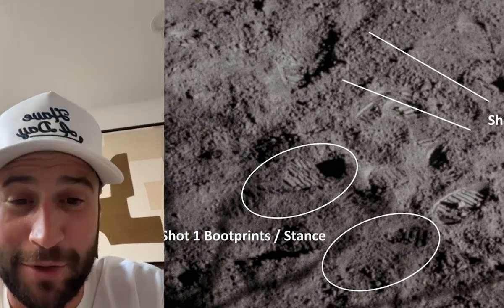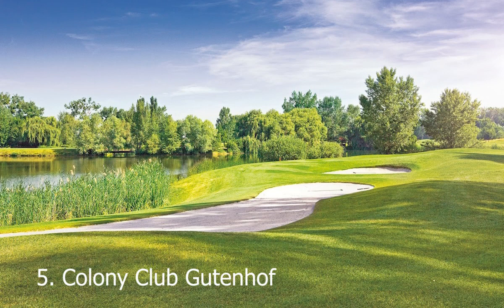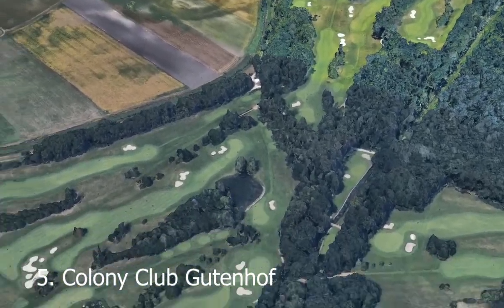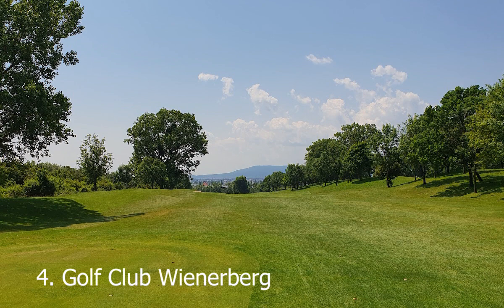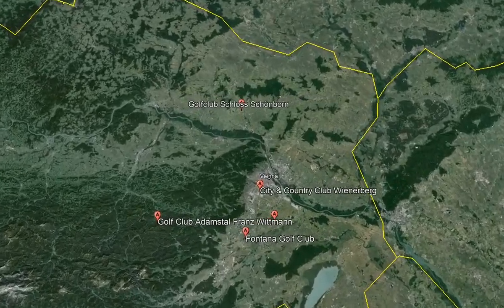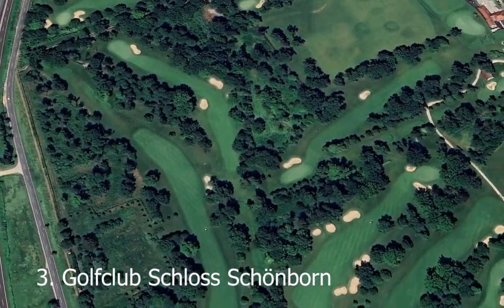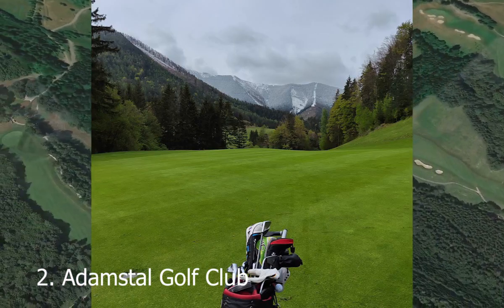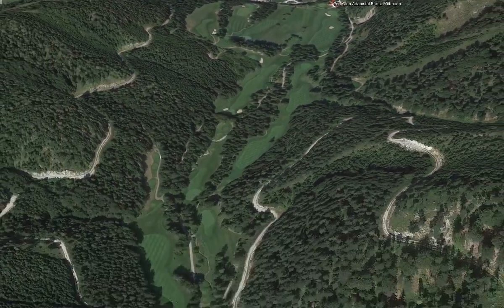Top Pubic Golf in Vienna, Austria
Vienna

1. Fontana Golf Club: Located in Oberwaltersdorf, just south of Vienna, Fontana Golf Club is one of Austria's premier golf destinations. It features an 18-hole championship course designed by Doug Carrick, known for its challenging layout and beautiful scenery.

2. Adamstal Golf Club: Situated in Ramsau, about an hour's drive from Vienna, Adamstal Golf Club offers two 18-hole courses, the Diamond Course and the Blue Course. The Diamond Course, designed by Jeff Howes, is particularly renowned for its stunning views and challenging layout.

3. Golfclub Schloss Schönborn: Located in Gänserndorf, northeast of Vienna, this club features an 18-hole championship course designed by Robert Trent Jones Jr. The course is set amidst historical castle grounds and offers a challenging yet enjoyable golfing experience.

4. Golf Club Wienerberg: Situated within Vienna's city limits, Golf Club Wienerberg offers an 18-hole course and a 9-hole course. The courses are designed by Rossknecht & Städler and provide a convenient option for golfers looking to play near the city center.
Colony Club Gutenhof: Located in Himberg, just outside Vienna, Colony Club Gutenhof offers two 18-hole courses, the West Course and the Ost Course. The courses are known for their scenic landscapes and varied challenges.